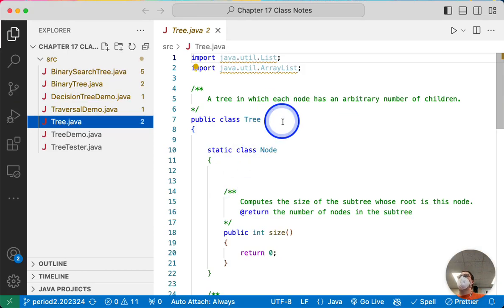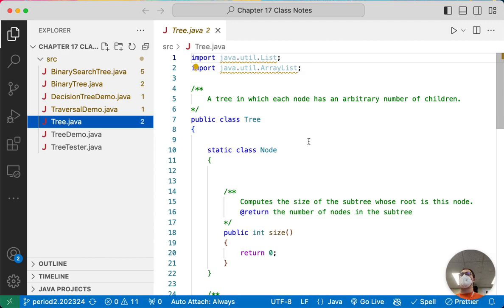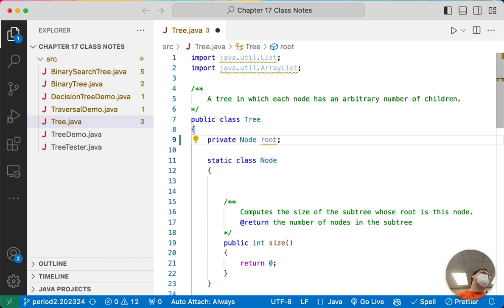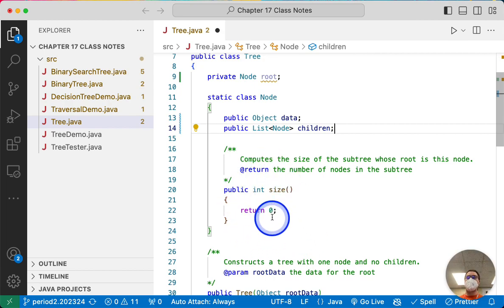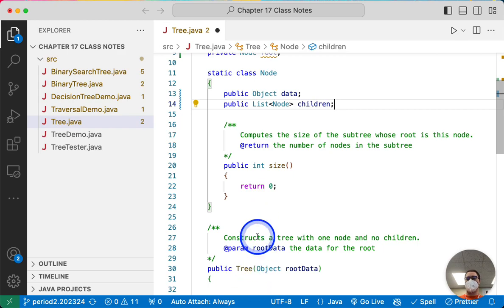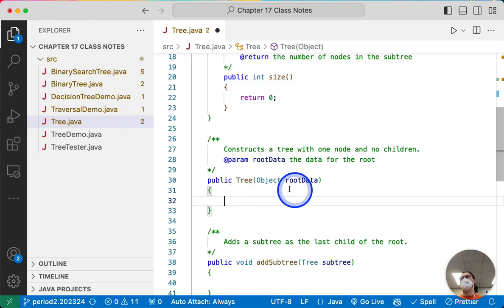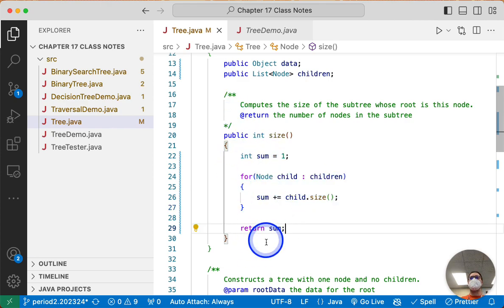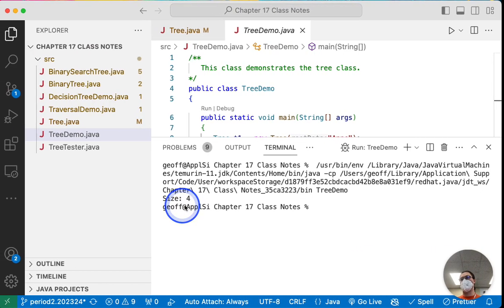Software Engineering Data Structures 02.38: Arbitrary Trees